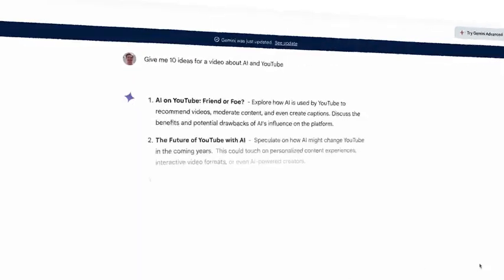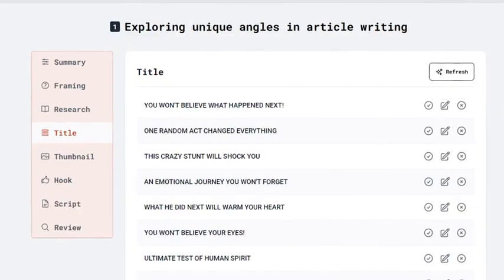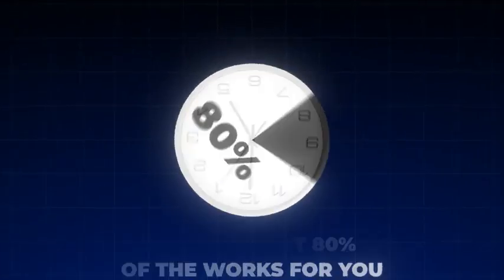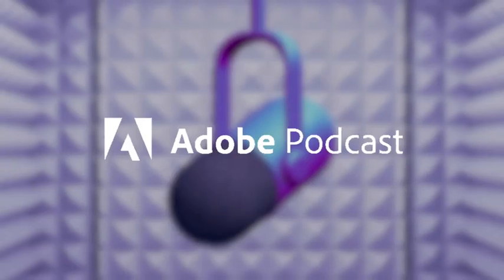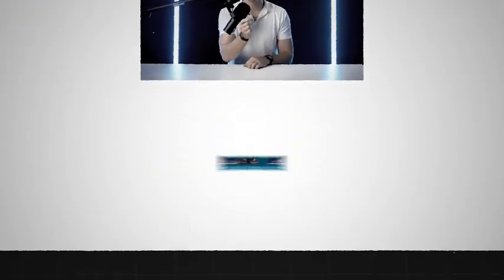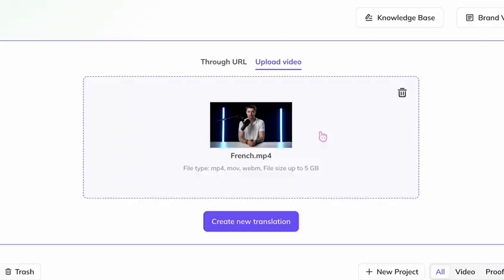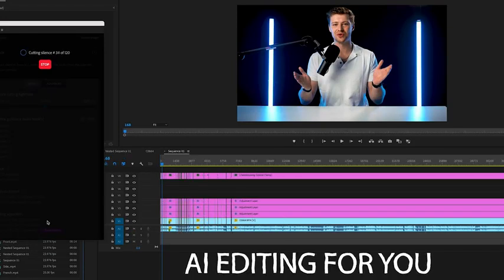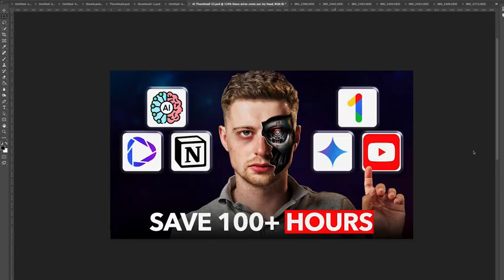Top 8 AI Tools To Create KILLER YouTube Videos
Welcome back everyone. In this video I'm going to go over the best AI tools for YouTube. I'll be showing you tools that help speed up editing, that can script out your videos, and I'll even show you how to use AI to change your YouTube studio. Please let me know if you have any questions.

🔗 Links:
My Gemini Prompt
Opus Clip